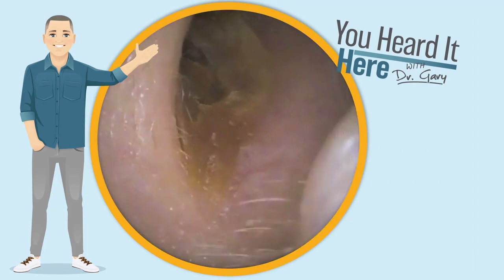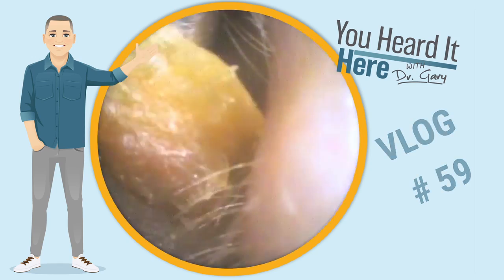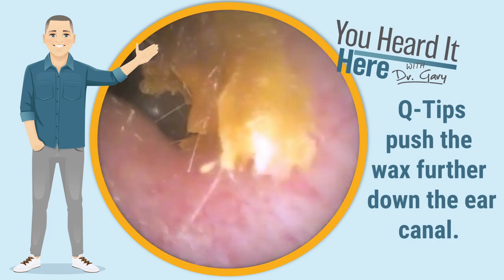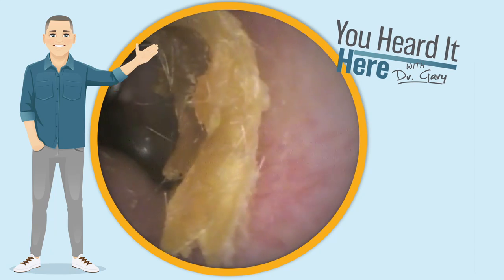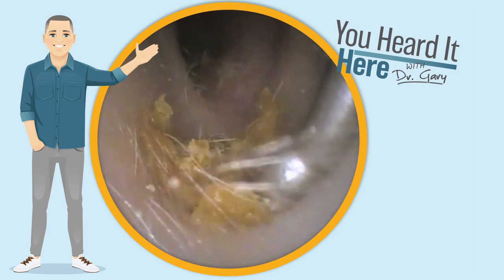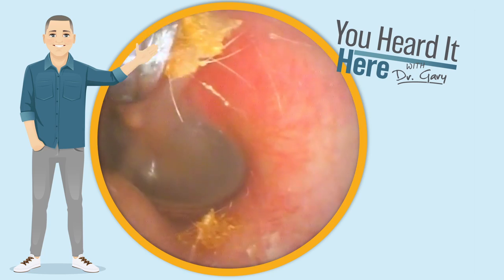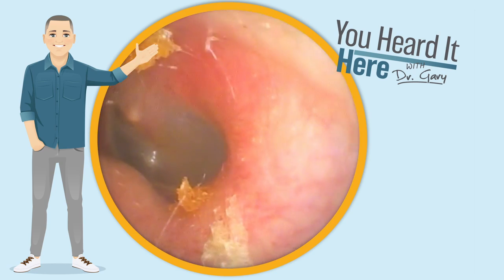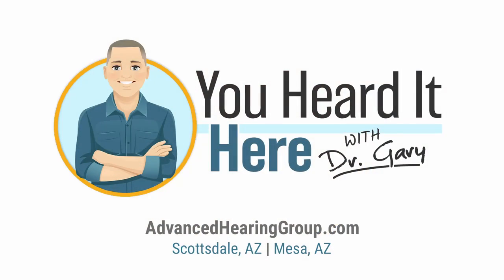ANOTHER Q – TIPPER. Earwax removal job security VLOG # 59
I am not here to hate on Q – Tips. In fact, they provide me with a lot of jobsecurity. That being said, when I see wax and dead skin pushed past the second bend of the ear canal I KNOW that patient was using Q – Tips. Watch as I remove the wax, dead skin, and hair from the ear canal after this patient used their beloved Q – Tips.

I started posting earwax removal videos in October of 2022 after watching  @AudiologyAssociatesUK   @thewaxwhisperer    @ENTDocs and a few other creators. Thank you for all your hard work and expertise.  If you have not watched any of their videos, take a look. They all put out a lot of great content.